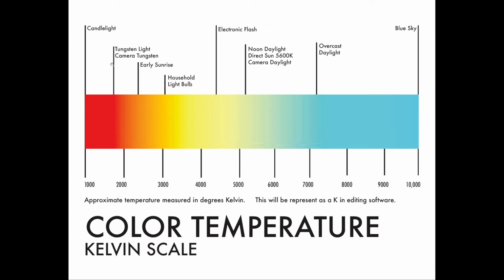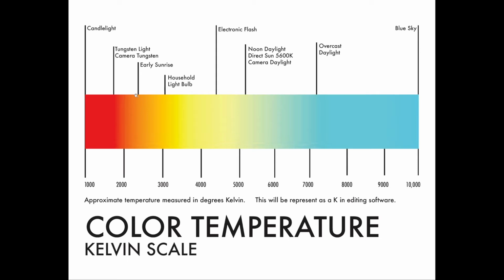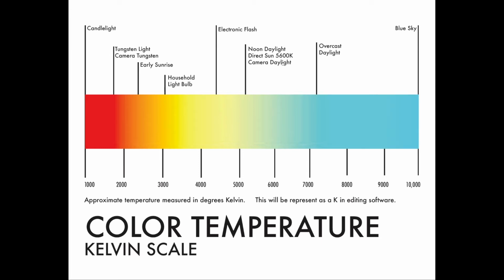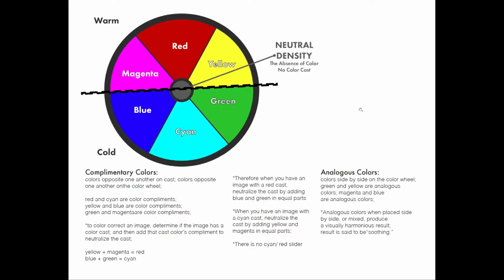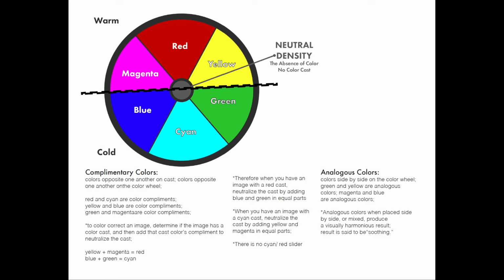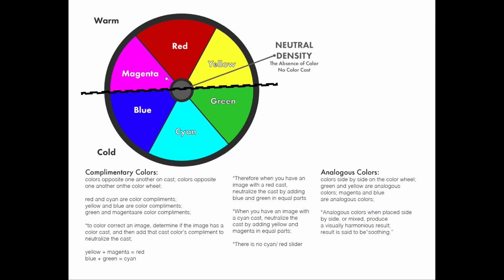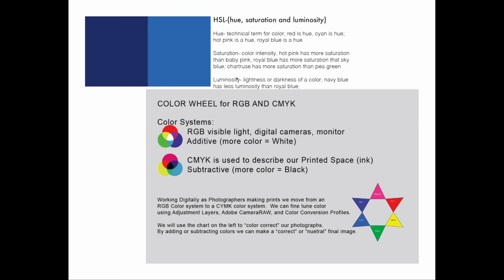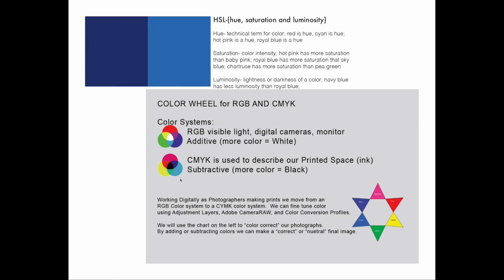Working with Color for Color Balancing your Photographs PDF Walk Through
Basically this is a lecture about color and why color is SO important when working with your photographic images. (if they are being processed in color duh).  It's a bit long but you can always hit that 2x and slow it down when I make a really interesting point. This however is the START to understanding color correction when it comes to editing.

Topics Include:

Color Balance
Neutral Color
Color Casts
Additive Color
Subtractive Color
The Color Wheel
Johann Itten
RGB
CMYK